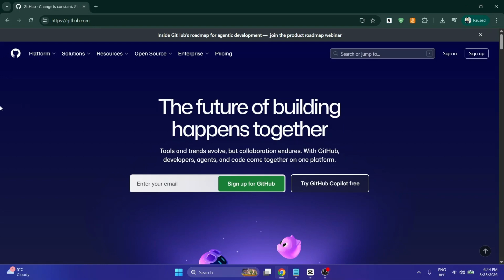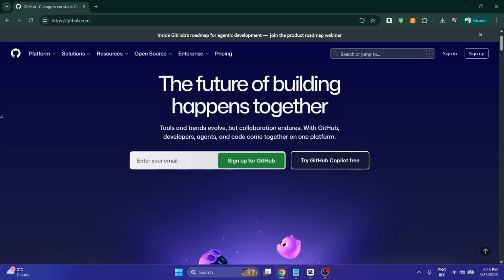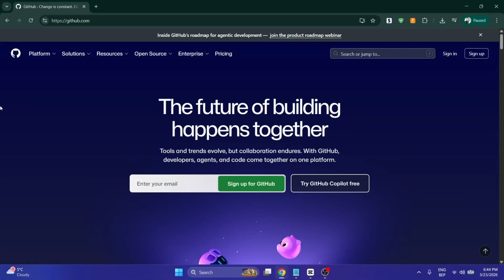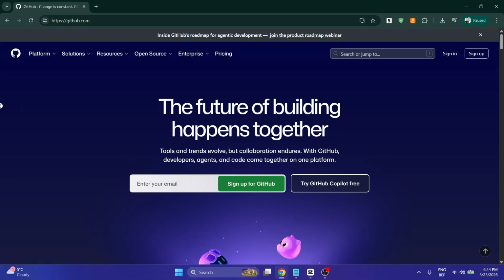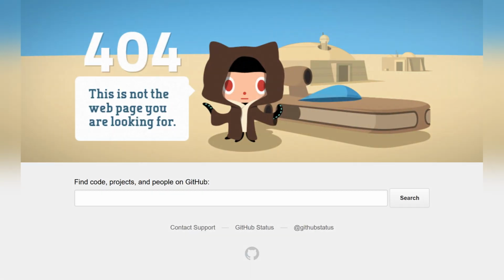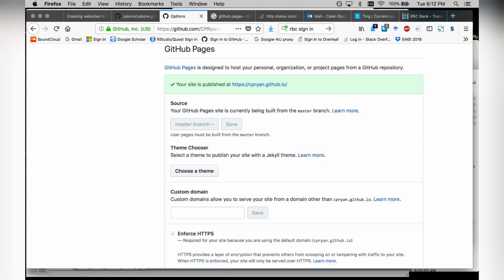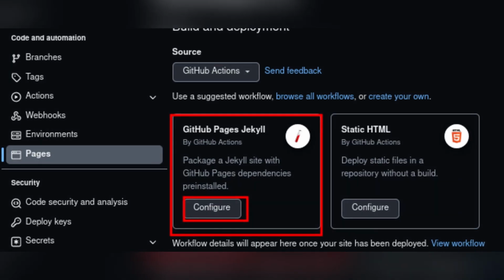How to Fix GitHub Pages 404 Error Fast | Missing Site Solution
Welcome to this rapid troubleshooting guide on how to fix the GitHub Pages 404 error! 🚀

Encountering a dead link when deploying your static website is incredibly frustrating. We will dive into your repository settings to verify your deployment branches and ensure your index document is structured perfectly. Get your live site back online instantly. 💻✨